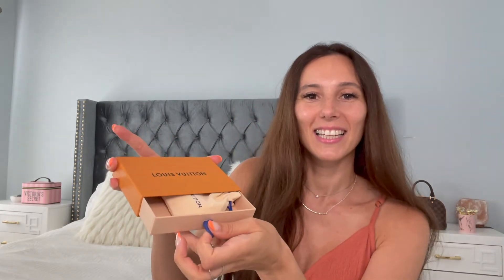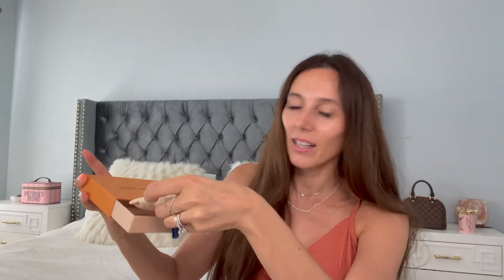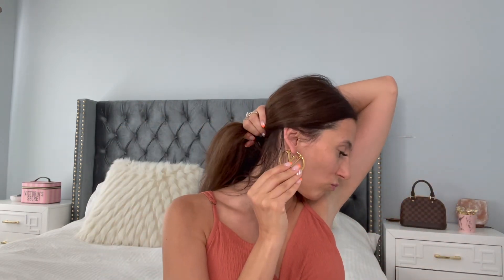LOUIS VUITTON LV LOUISE HOOP EARRINGS UNBOXING!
This is the LV Louis Vuitton Louis Hoops Earrings unboxing video! This is the link for this LV gold hoops if you want to shop it (of course they are not real gold)
Detailed Features:
Gold-color metal
Embossed LV Circle